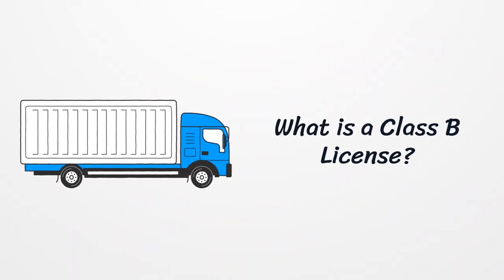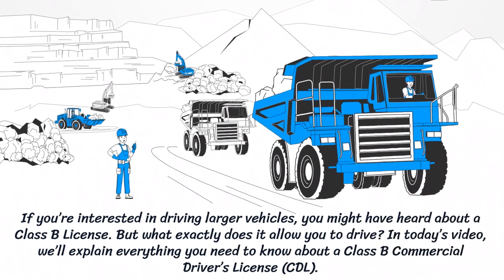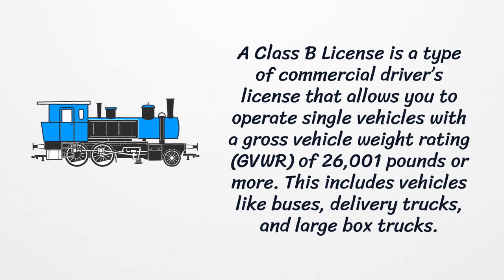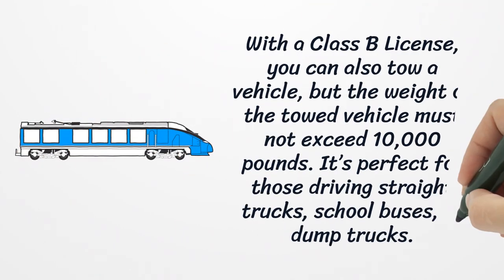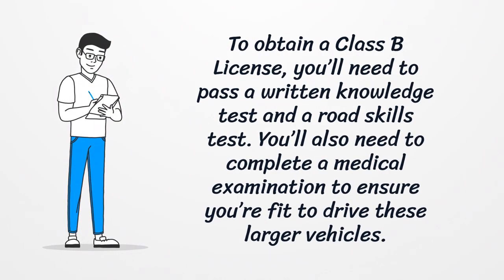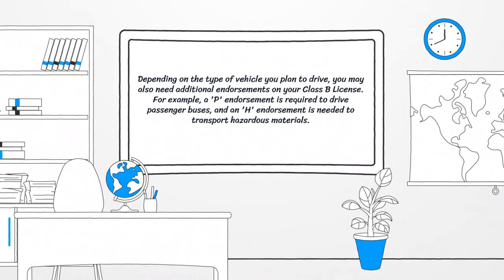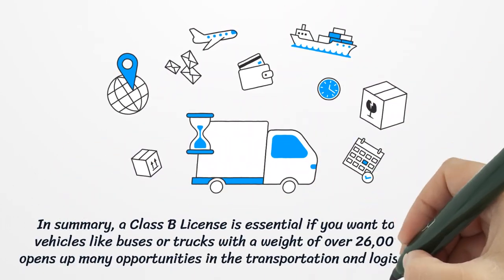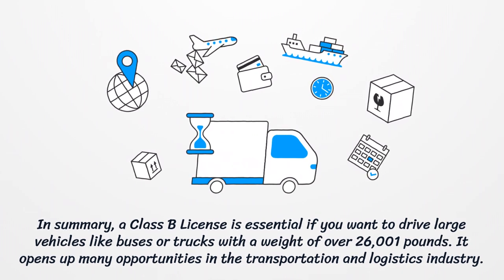What is a Class B License?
A Class B License is a type of commercial driver’s license (CDL) that allows individuals to operate large single vehicles, such as buses, delivery trucks, and dump trucks, with a gross vehicle weight rating (GVWR) of 26,001 pounds or more. It also allows towing a vehicle, provided the towed vehicle weighs 10,000 pounds or less. This license is essential for those looking to drive large commercial vehicles. Also check our website for more information about licensing process.